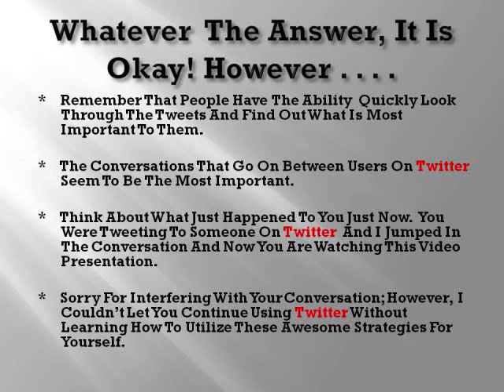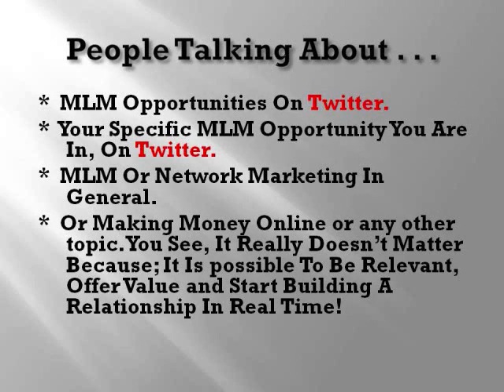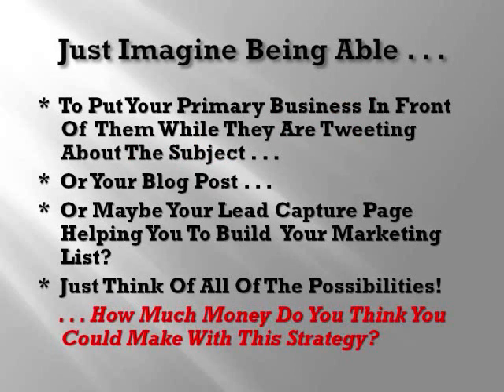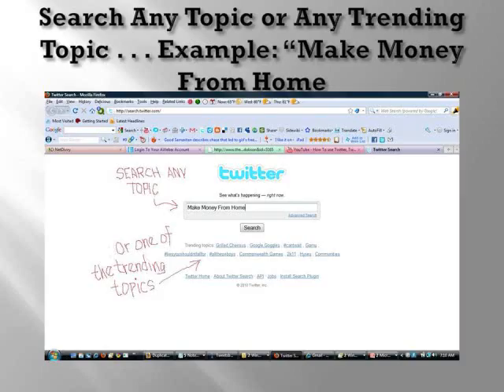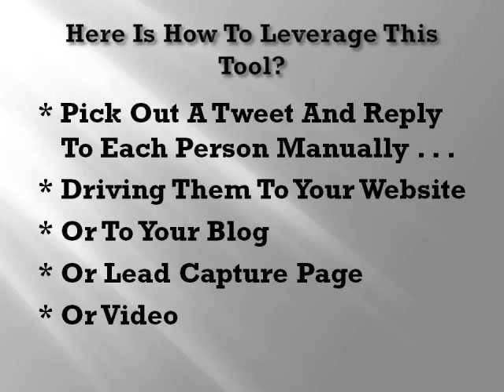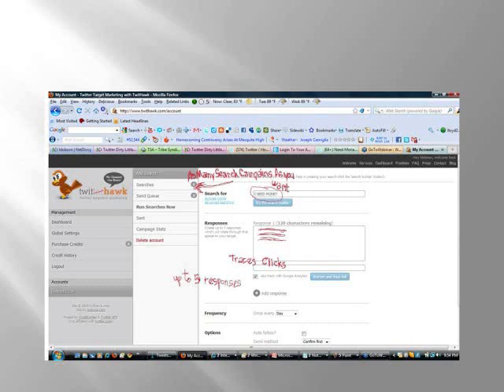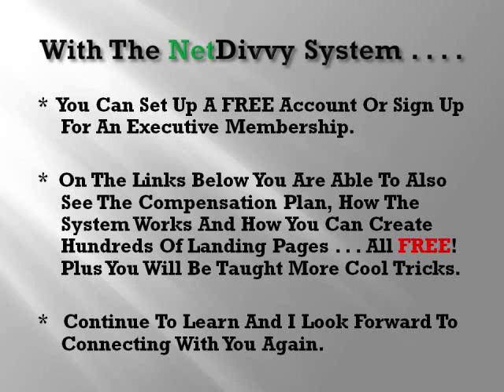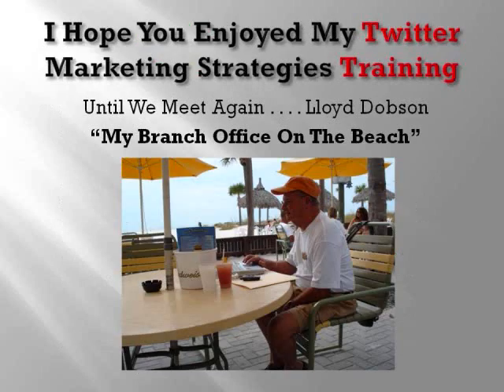Twitter Marketing Secrets You Can Utilize Today | Another NetDivvy Strategy